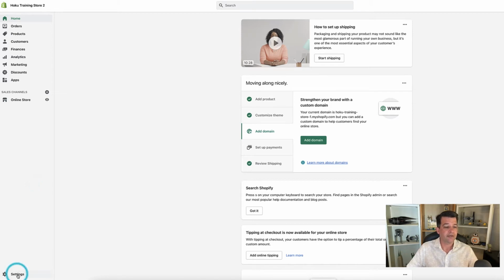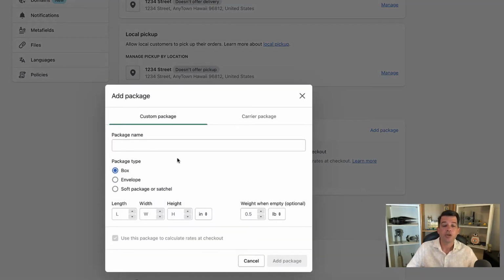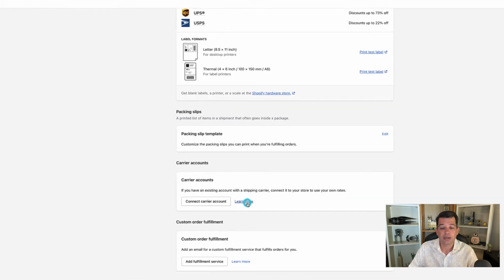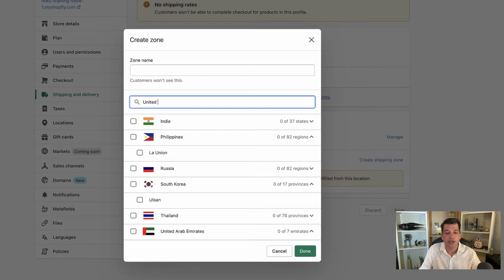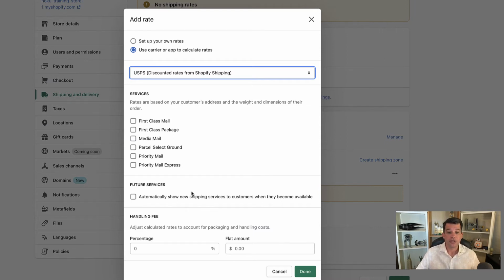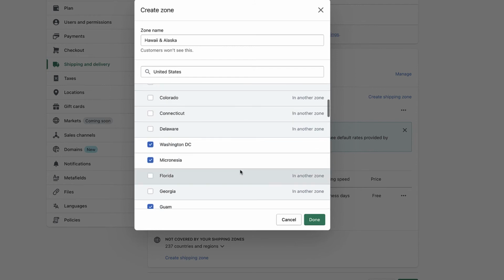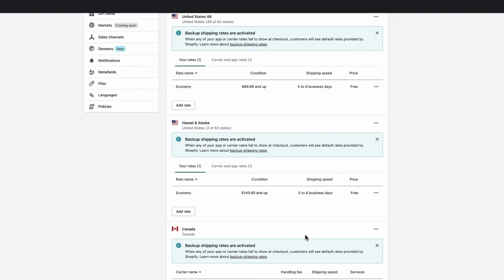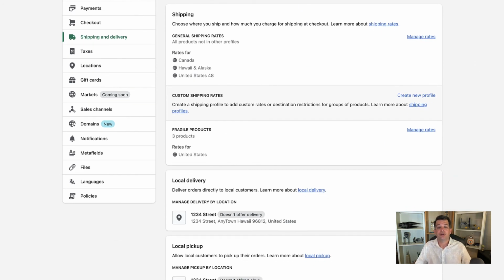How To Setup Shipping On Shopify | Shopify Tutorial For Beginners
In this video I walk you through step by step how to setup shipping in Shopify. Shipping is one of the most intimidating sections of Shopify but it doesnt have to be.

Lets walk through each block and see what is does, how it impacts your store and the recommended setting for each.